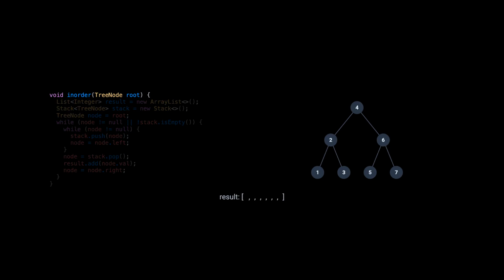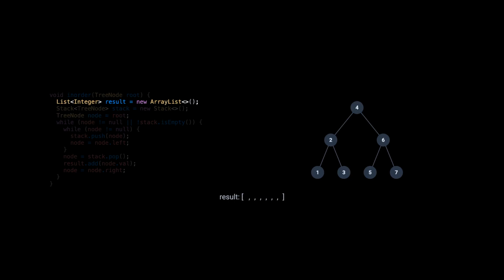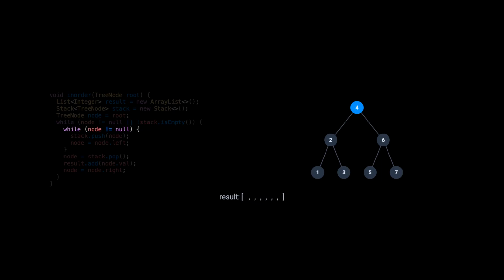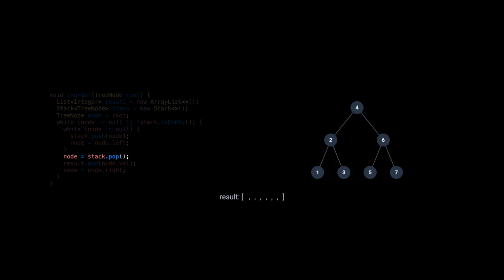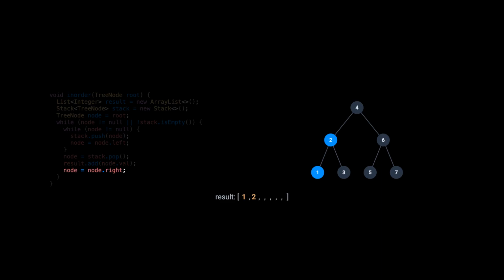Iterative Inorder Traversal | Tree | Data Structure with visualization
In this video, we’ll understand Inorder Traversal of a Binary Tree in a simple and clear way.

📌 What is Inorder Traversal?
In inorder traversal, we visit nodes in this order:
Left → Root → Right (LNR)

That means:
1️⃣ Traverse the left subtree
2️⃣ Visit the root node
3️⃣ Traverse the right subtree

🧠 For a Binary Search Tree (BST), inorder traversal gives elements in sorted order — which makes it very important for interviews.

💻 We also cover:

Recursive approach

Space Complexity: O(h) (height of tree)

Dry run example for better understanding

This is a must-know concept for DSA, coding interviews, and tree problems.